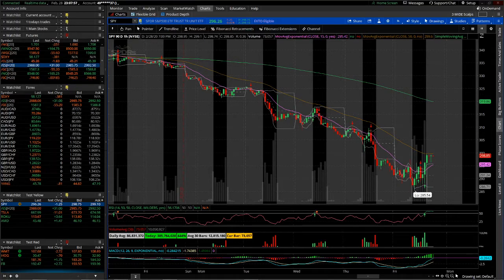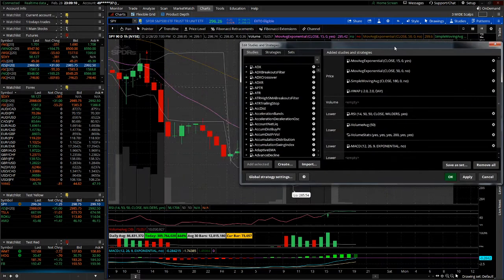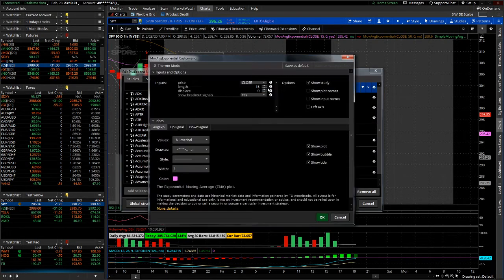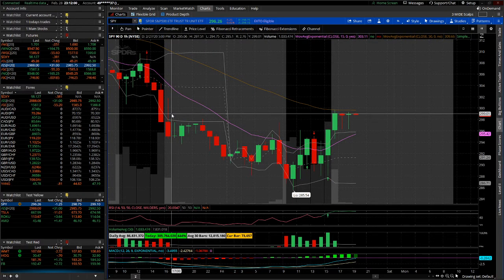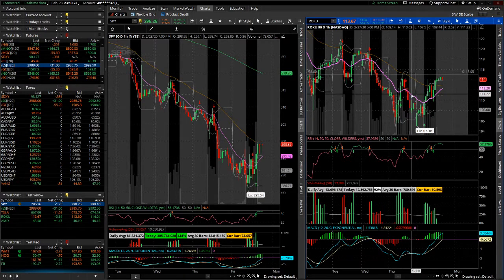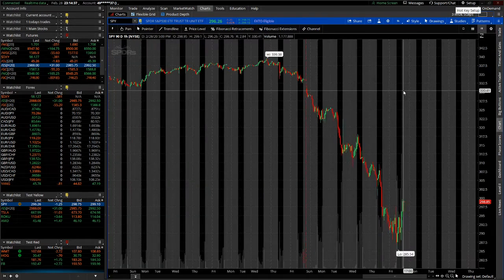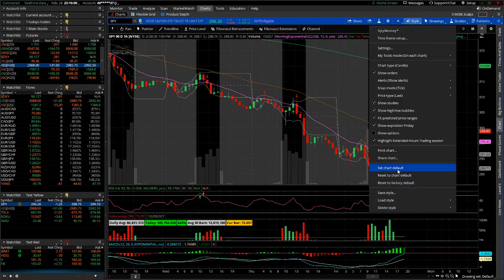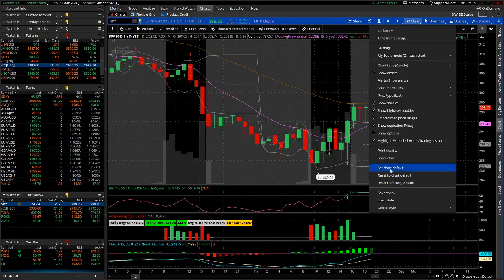TOS How to set the style and studies to organize better trading